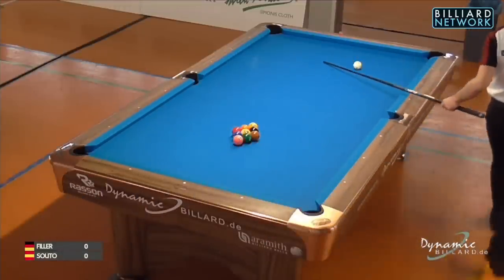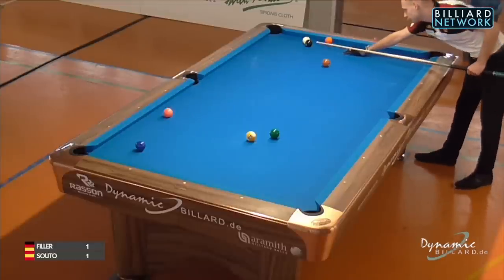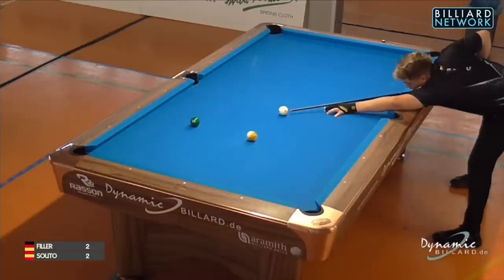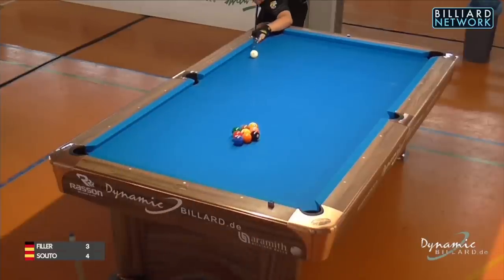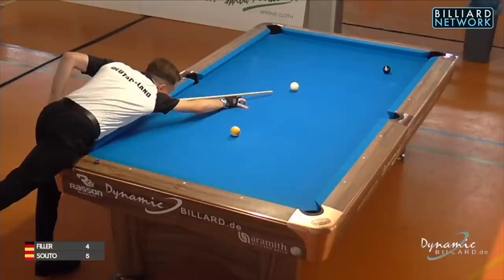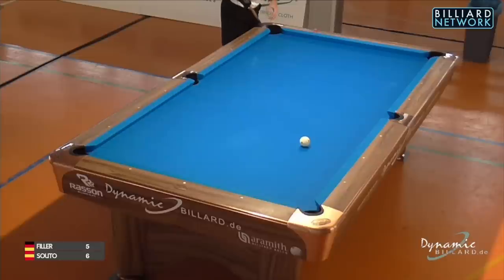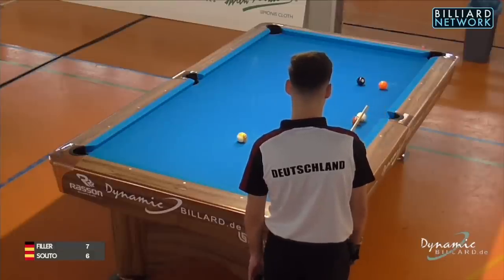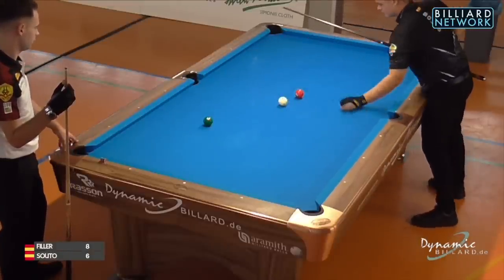Joshua Filler v Jonas Souto | 2022 Eurotour 9 ball clash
2022 Eurotour - Slovenia - 9 Ball
Commentary by Rico Diks